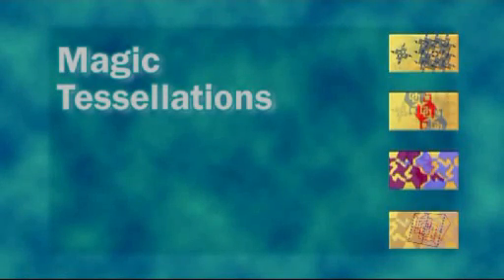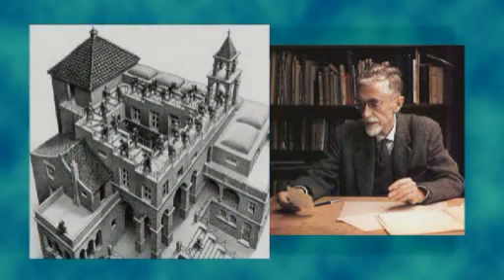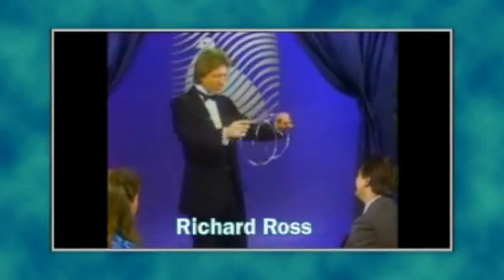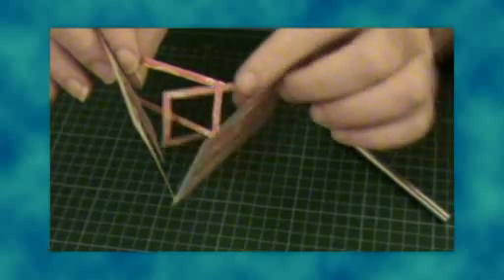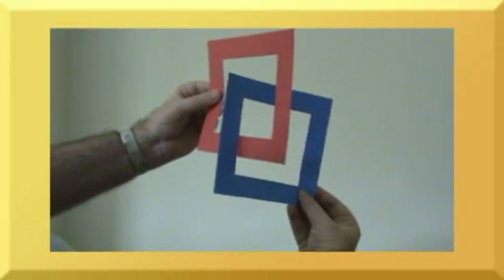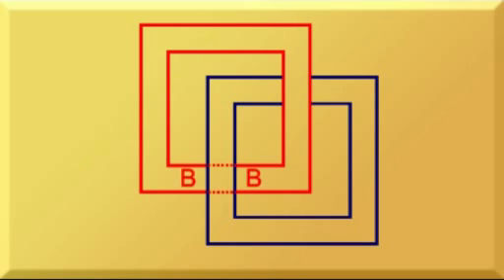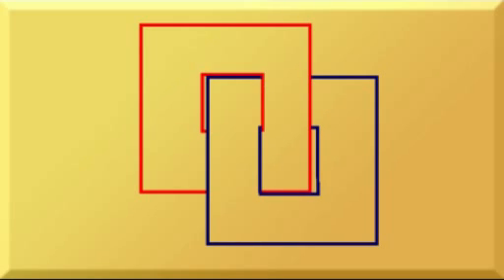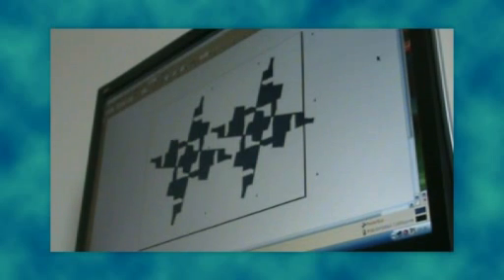Magic Tessellations Part One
Magic Tessellations by Ian Rowland. Part 1 of 4.

If you want to link to these videos, please link to the subject and the key words (Ian Rowland Magic Tessellations), not the specific URL. This is because I may re-edit the videos and upload them again, and the URL will change every time I do this.

I made a video about my 'magic tessellations' that lasts about 40 minutes. Here, I have taken the first 30 minutes or so and chopped it into four bits so they can be posted on YouTube. The thanks and credits are at the end of part four.

These videos are for all my friends in the 'Gathering for Gardner' and 'Recreational mathematics' communities.

I have no animation tools, so all the animations were done in a very slow fashion using Corel Draw and Pinnacle video editing software. I apologise for the low resolution that sometimes detracts from the clarity of the animations. If anyone wants to help me produce improved, hi-res animations, please feel free to get in touch.

- Ian Rowland